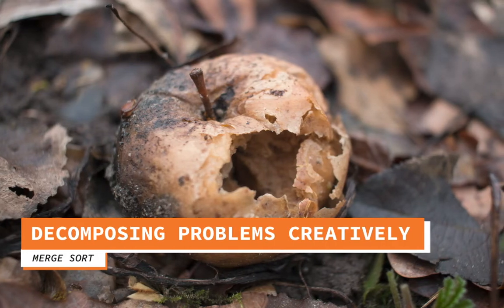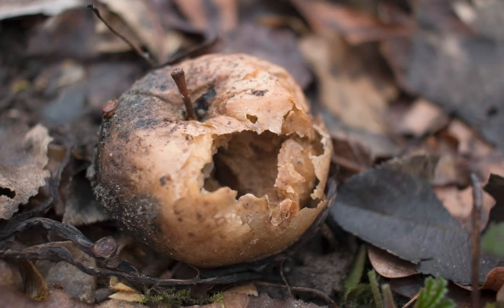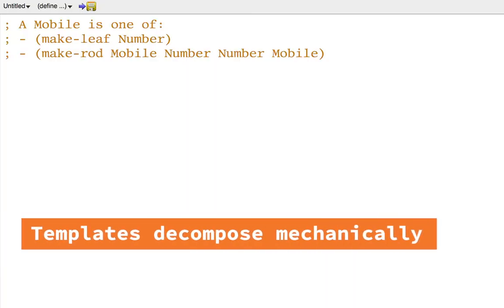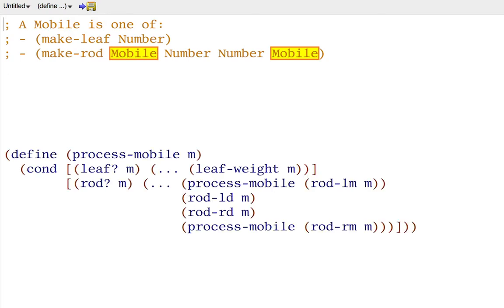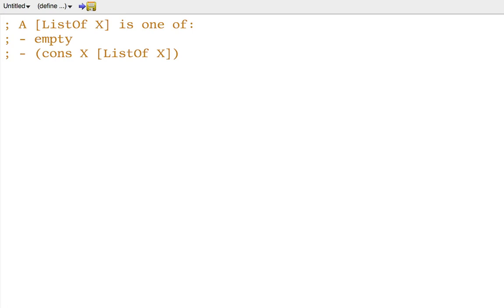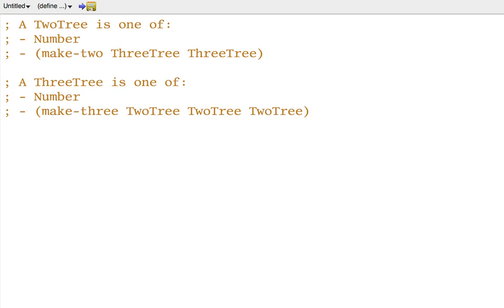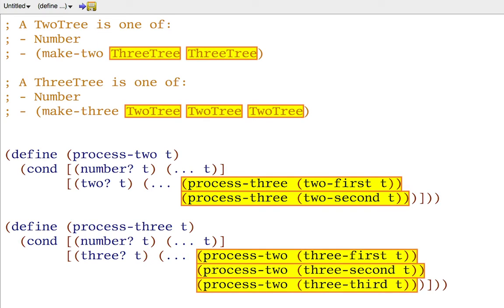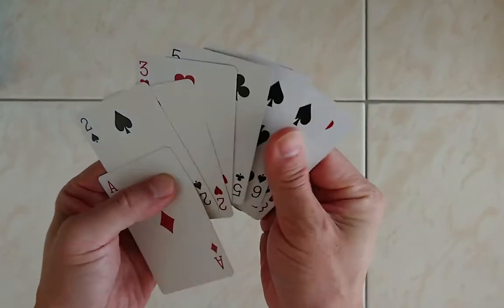Decomposing problems creatively